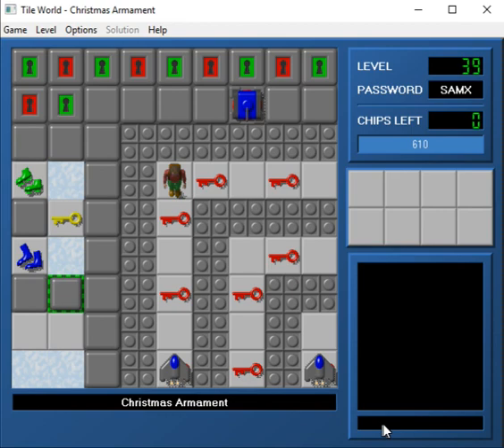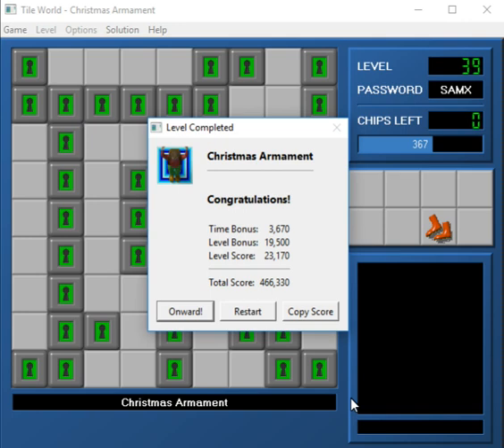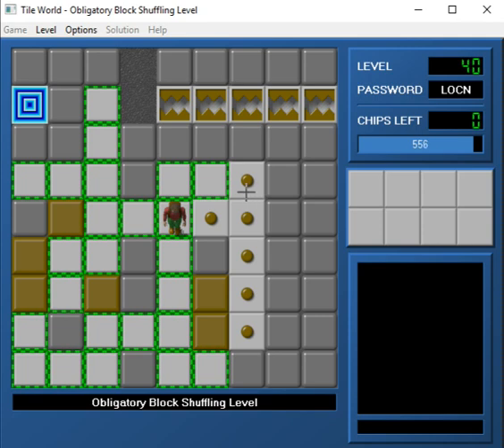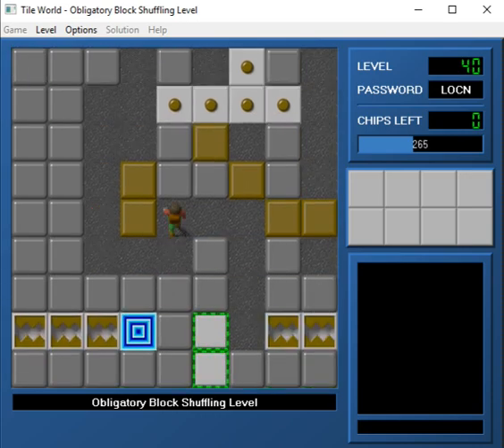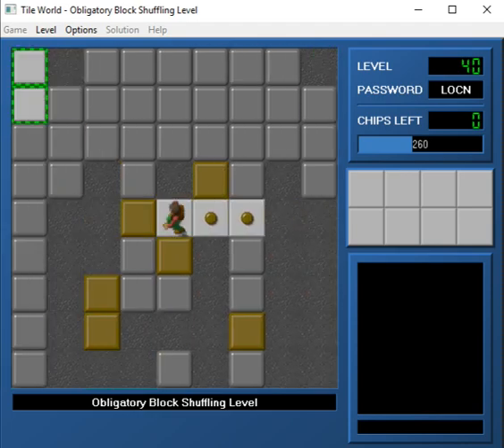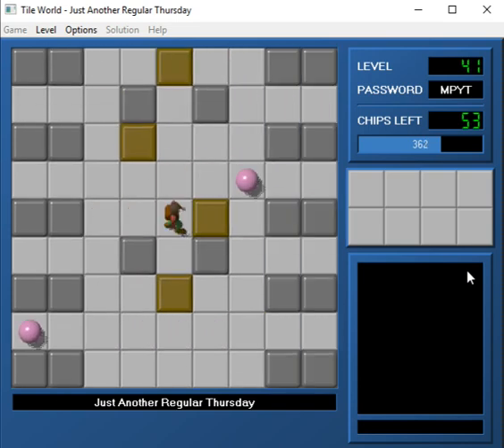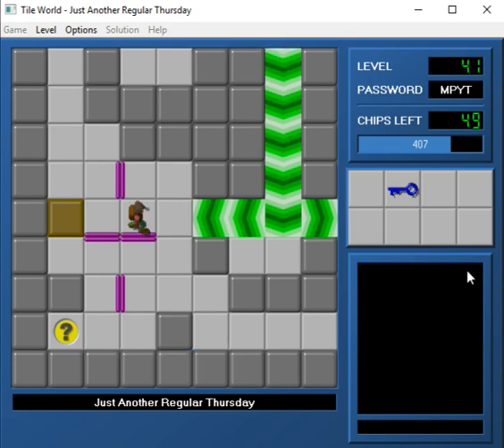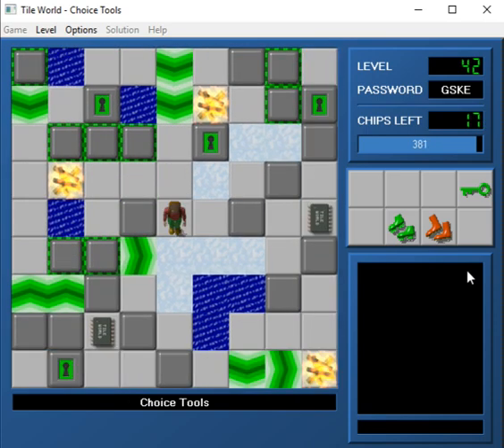Let's Play Chip's Challenge: Ultimate Chip 6 - Part 6 - Could Never Get the Hang of Thursdays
Seeing a custom level get the Walls Of treatment is always an interesting experience, and this is no exception.